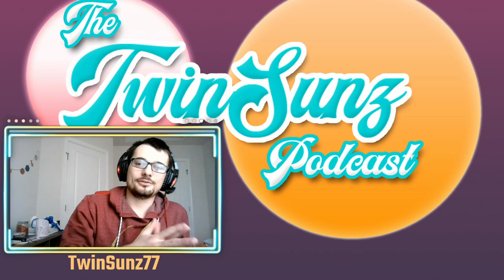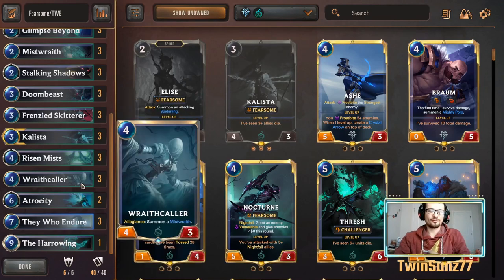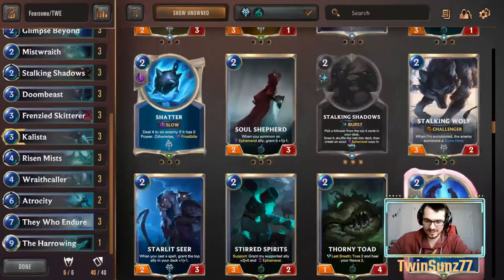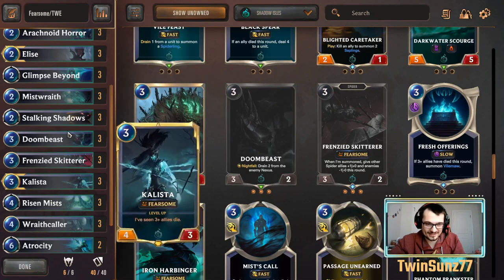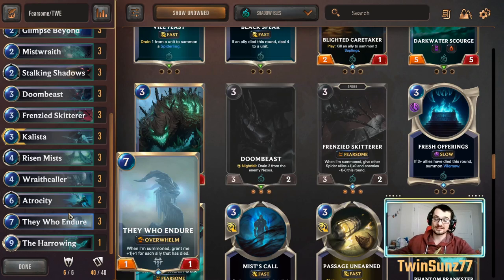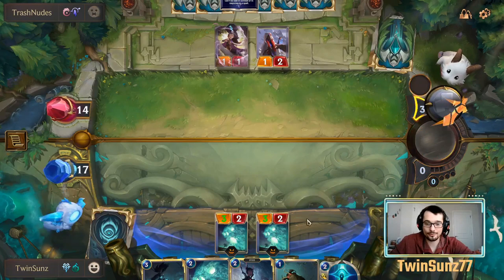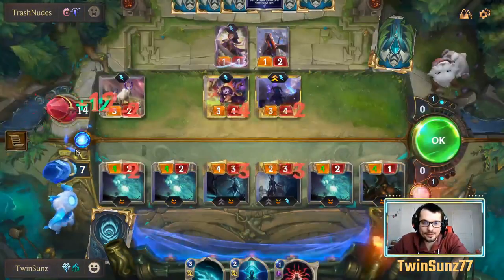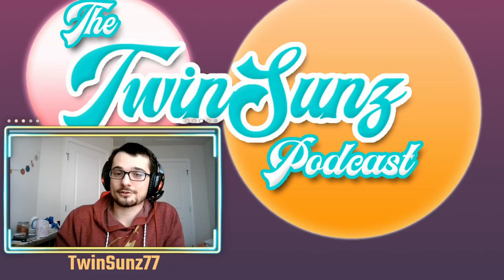Fearsome Endure - Deck Tech + Gameplay - Legends of Runeterra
Recently Mists and Fearsomes have taken a huge stance in the Meta, while They Who Endure has taken a step back. But with less Hush going around, it's time for They Who Endure to come back into the picture! This midrange fearsome deck is POWERFUL and a blast to pilot. Here I break the deck down and run a game!

Deckcode: CIBQCAIBEICAGBIDAQDA2BYBAUHBAHRHGE2TQAIBAECRSAICAECQGFQ